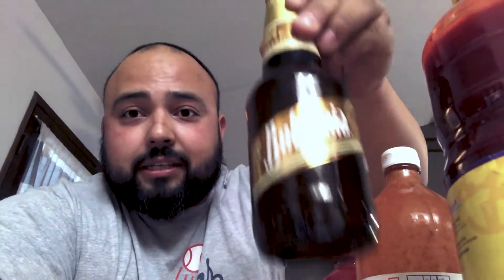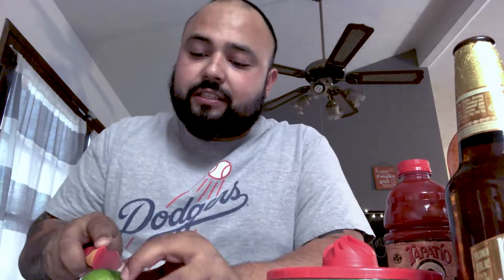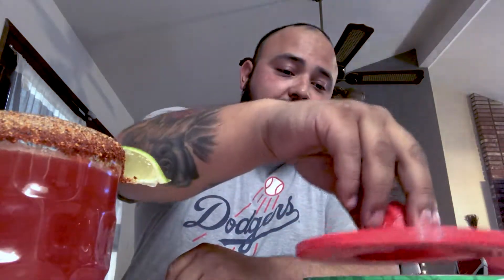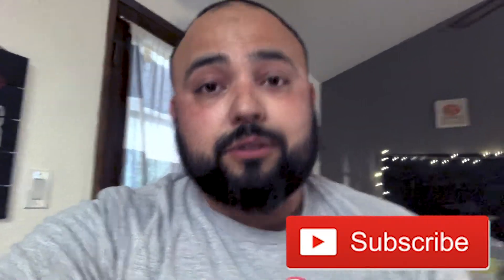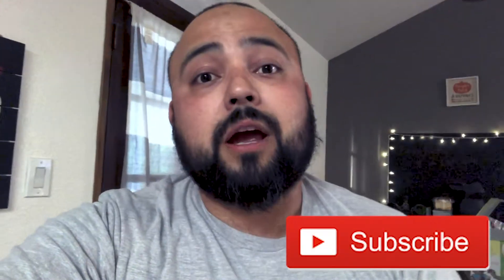Tapatio Michelada Mix Review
Sorry for the poor quality of audio! But in all honesty I had just found this in the store and did not want to set up the full rig to record this short video! better quality videos will be coming.

Anyways the Tapatio Miche mix was pretty good a solid 7!